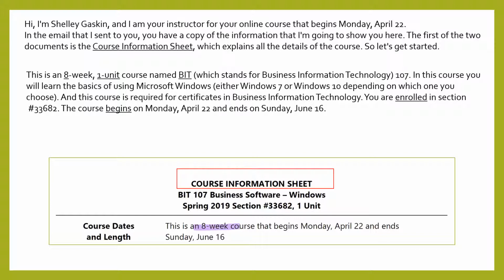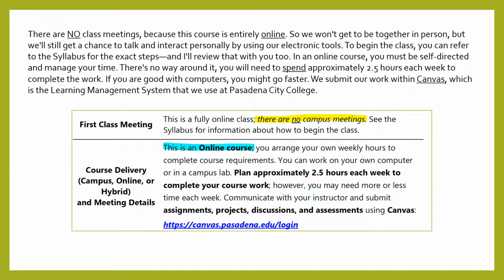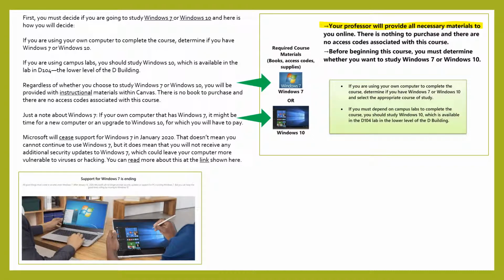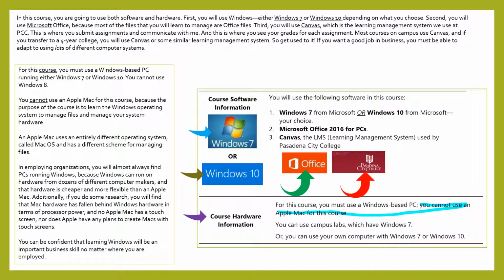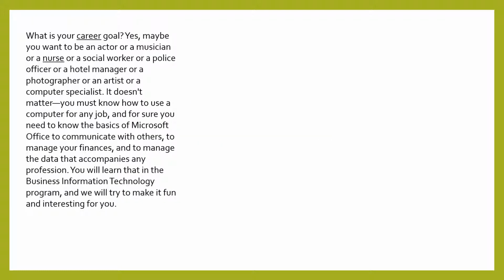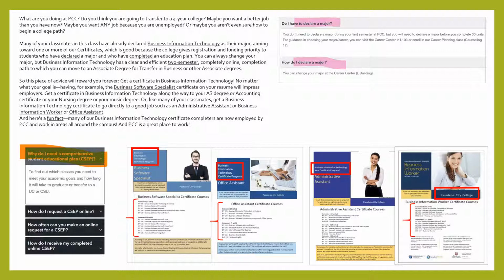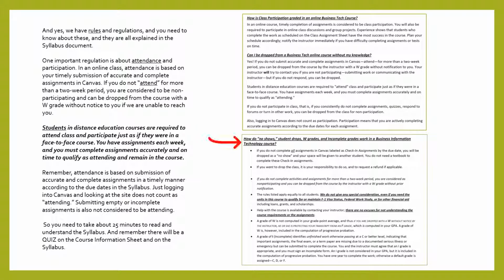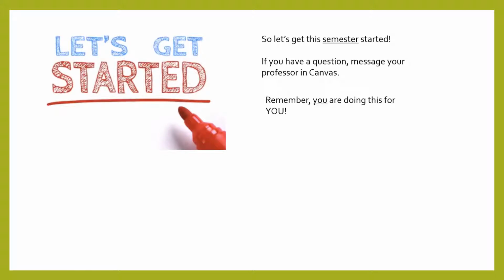BIT 107 SPR 19 Syllabus Video 2nd8